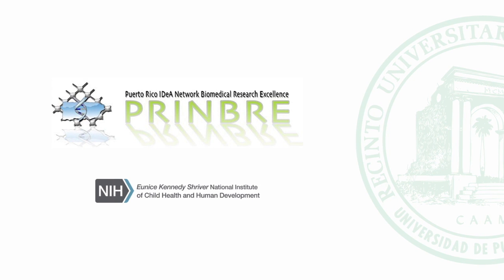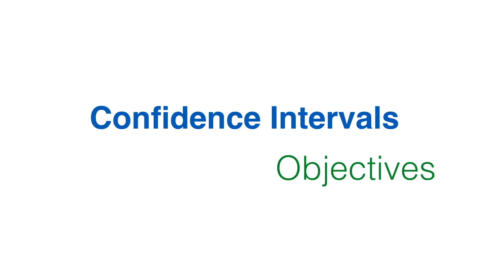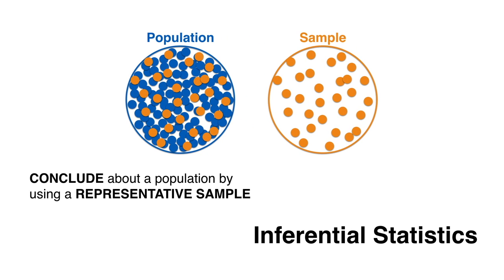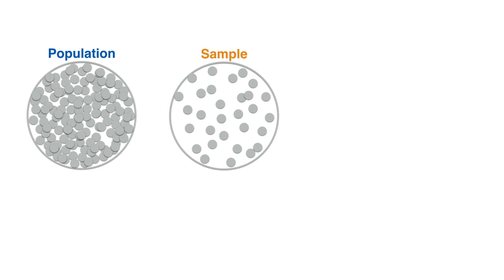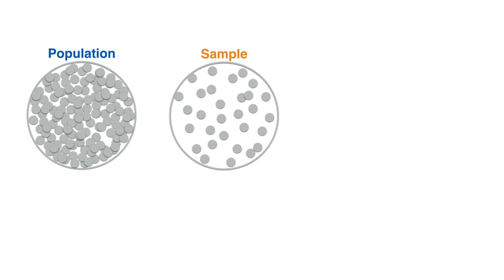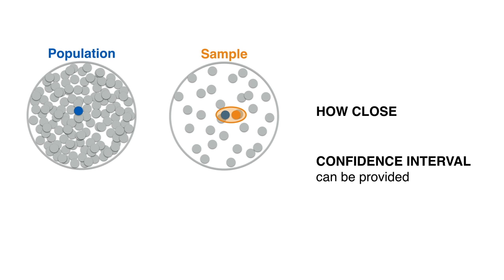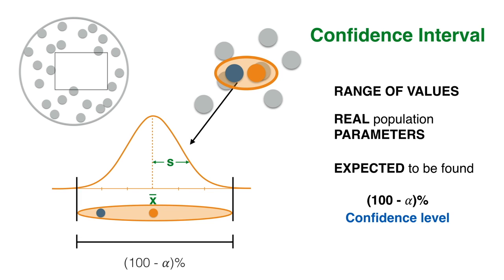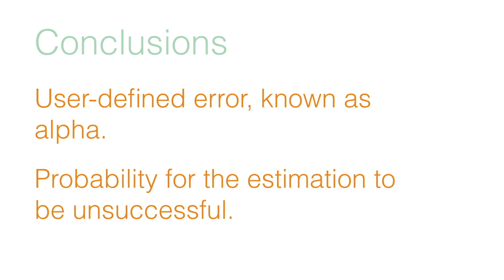Confidence Intervals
The information in this module is accurate and complete to the best of our knowledge. All recommendations are made without guarantee on the part of the author or the sponsoring institutions. The author and the sponsoring institutions disclaim any liability in connection with the use of this information.